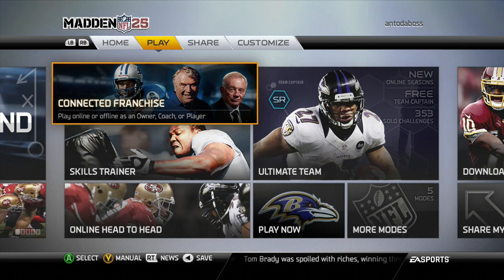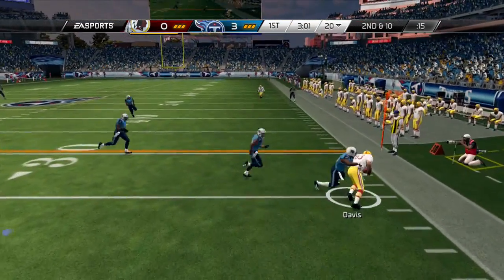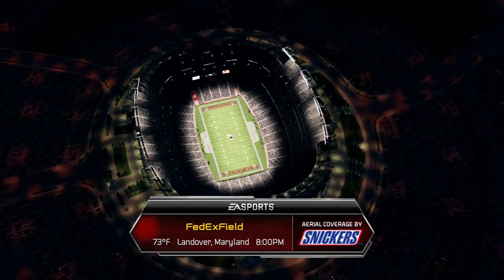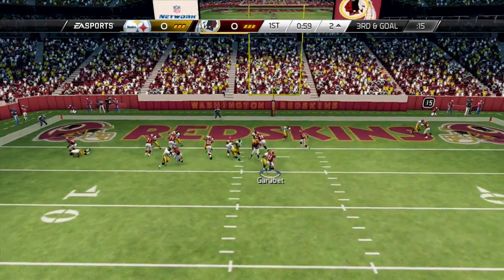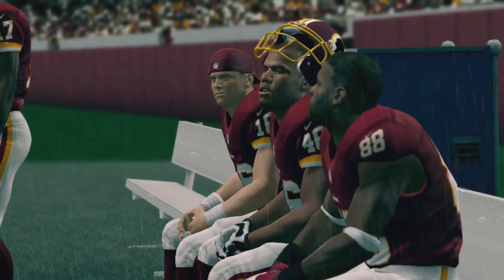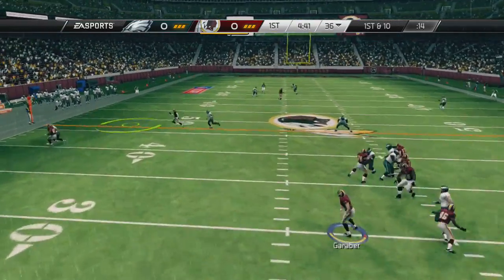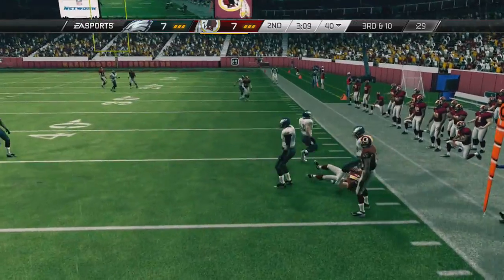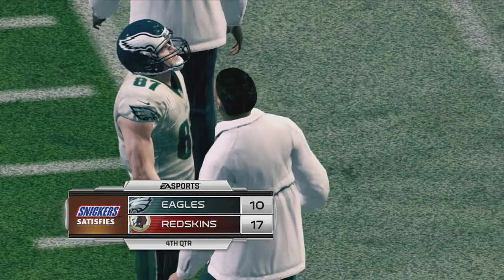Madden 25 Connected Franchise - First Game of Regular Season